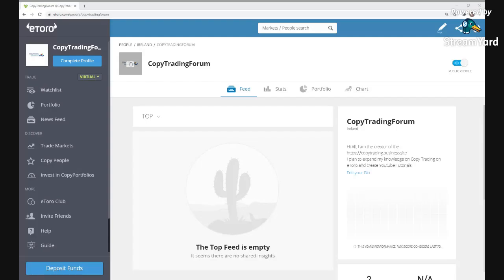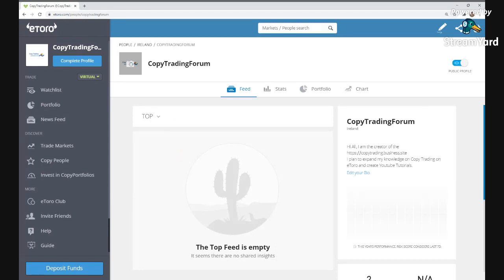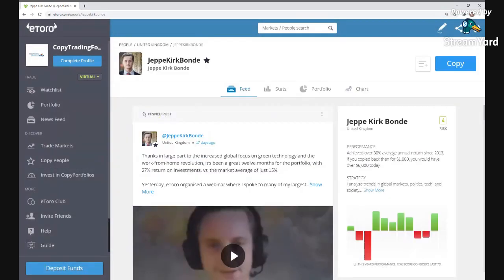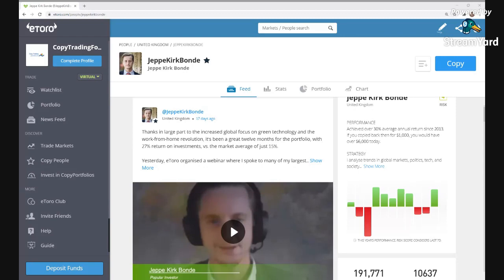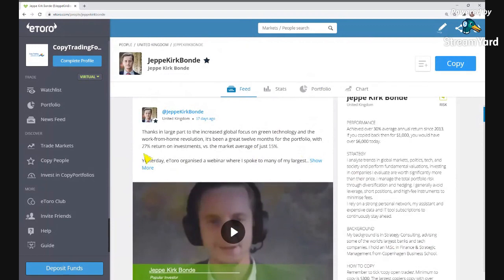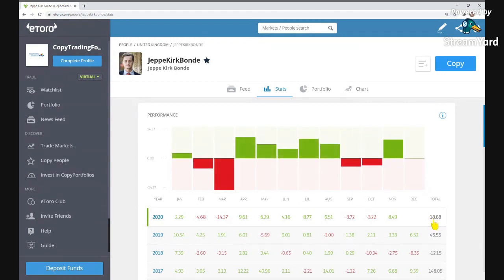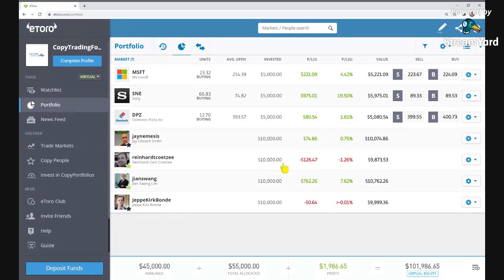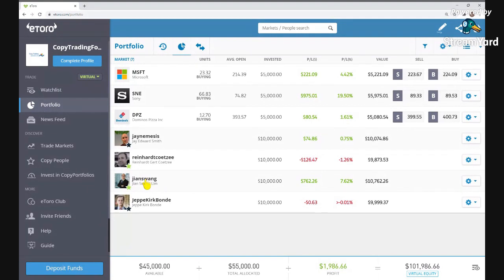eToro Copy Trading | $10,000 on Jeppe Kirk Bonde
eToro Copy Trading with $10,000 on JeppeKirkBonde.

Past performance is not an indication of future results.

Don’t invest unless you’re prepared to lose all the money you invest. This is a high-risk investment and you should not expect to be protected if something goes wrong.

eToro USA LLC and eToro USA Securities Inc.; Investing involves risk, including loss of principal; Not a recommendation

eToro USA LLC does not offer CFDs and neither does it represent or assume any responsibility for the accuracy or completeness of the content of this publication, prepared by What is Bitcoin, as a partner, using information available and public and not specific to the eToro entity.

//About me:
Enda Trading and BuyStocks.ai were formed in 2020 to assist individual traders in locating the most suitable broker and to offer easy-to-follow trading tutorials. I began trading while working on a Google AI project in Dublin, Ireland after completing a trading course with my mentor who is a well-known day trader. Then in July 2022, I left my I.T job to pursue trading and content creation full-time while I continue to update my education and experience to create and deliver easy-to-follow trading content for traders and investors.